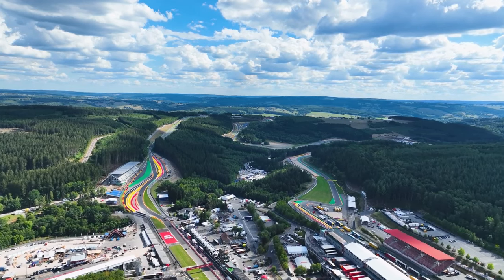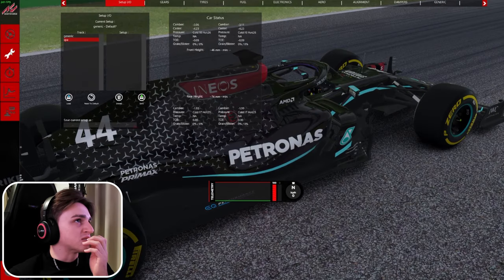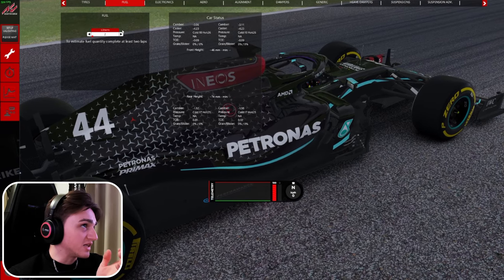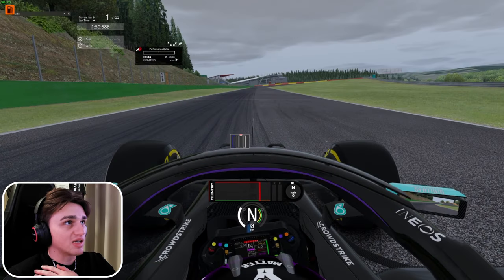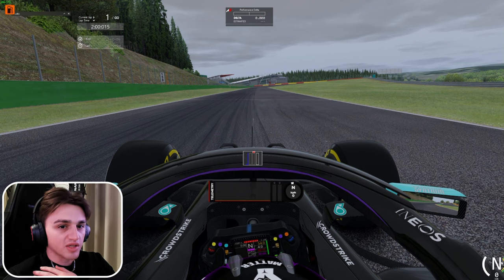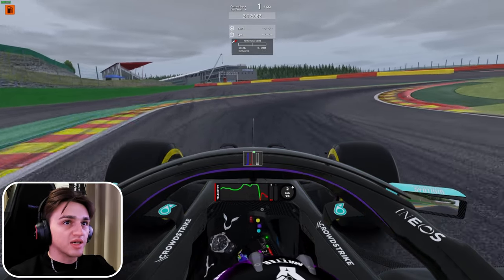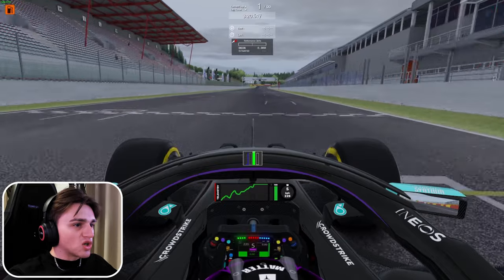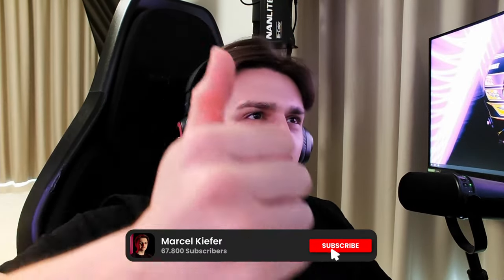CAN we BEAT the RECORD F1 SPA 2020 POLE?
Playseat F1